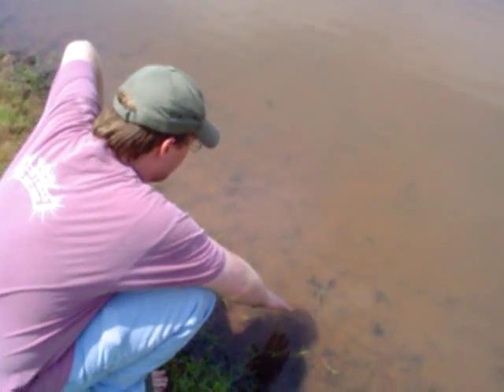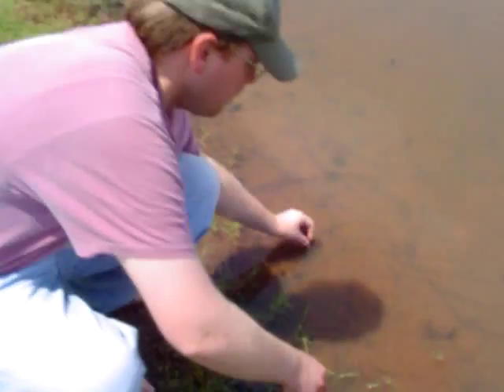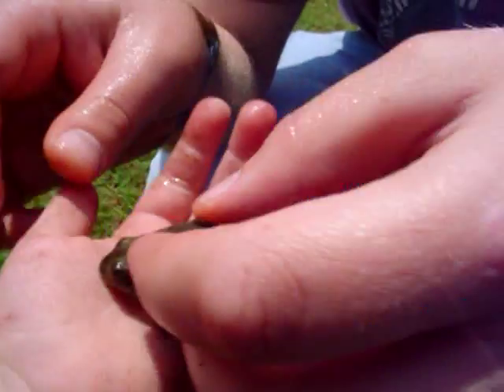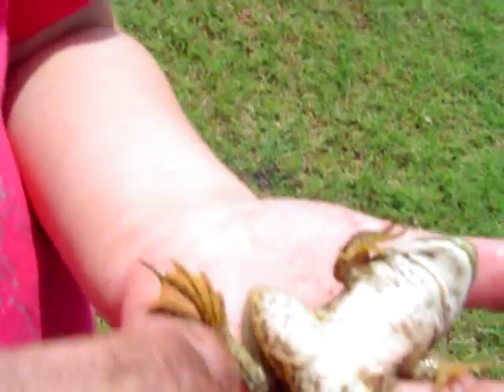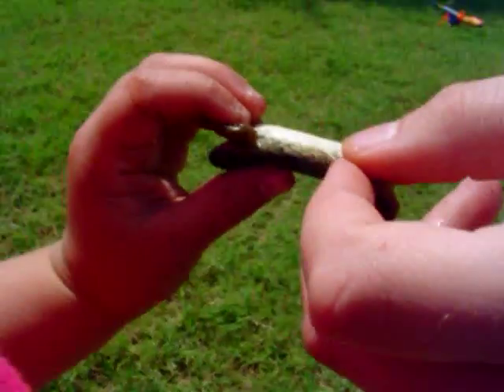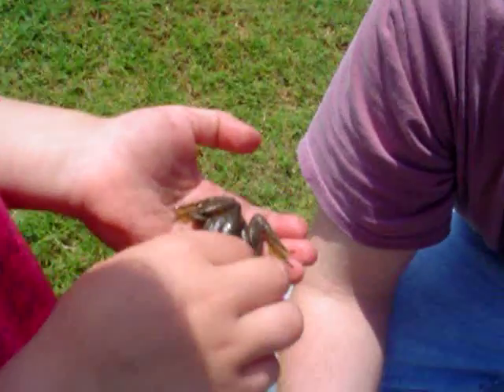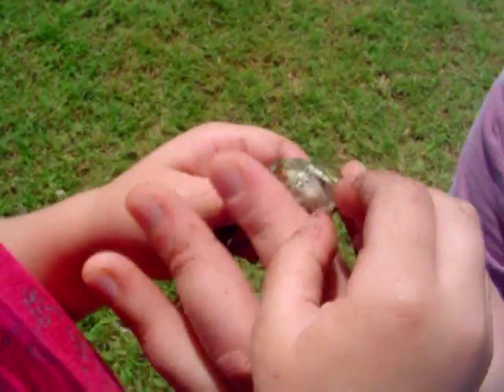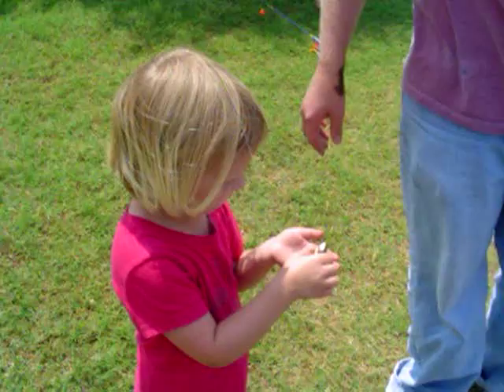American Bullfrog (Lithobates catesbeianus)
A family catches and examines a very small specimen American Bullfrog (Lithobates catesbeianus).